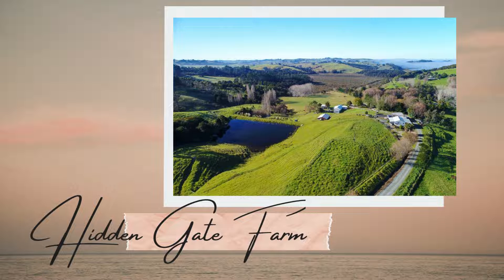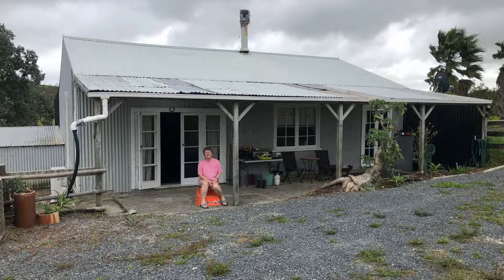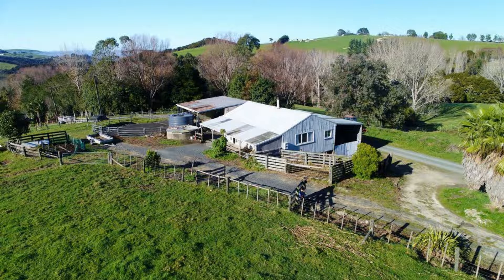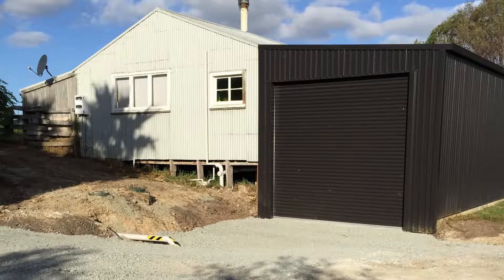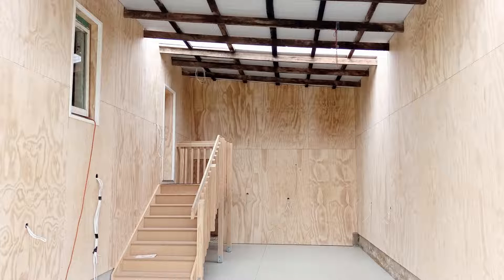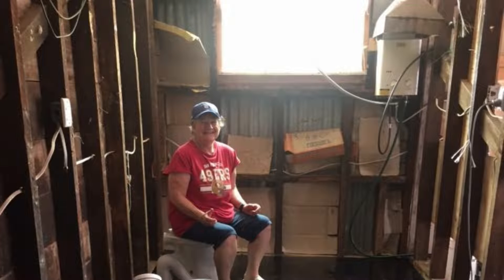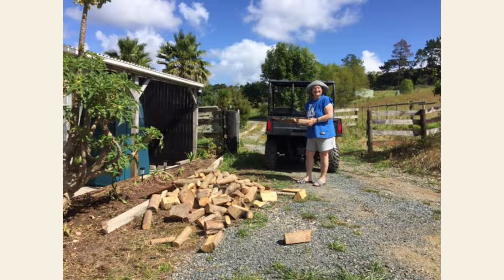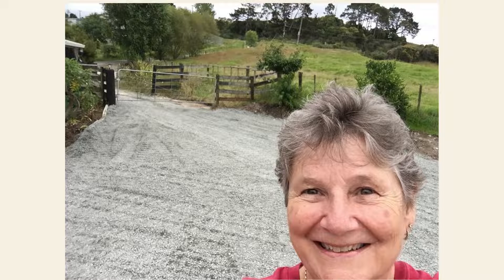Old Farm Reno Update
We have taken on the challenge of renovating and old farm.